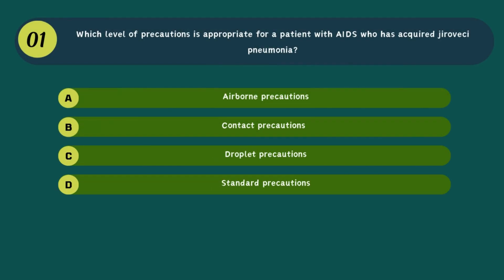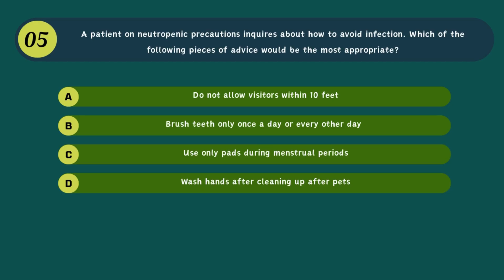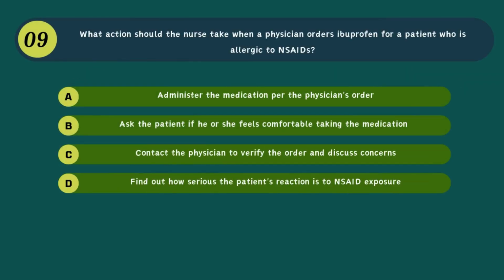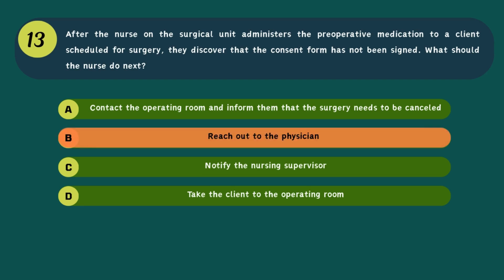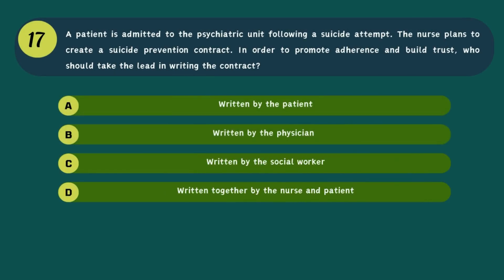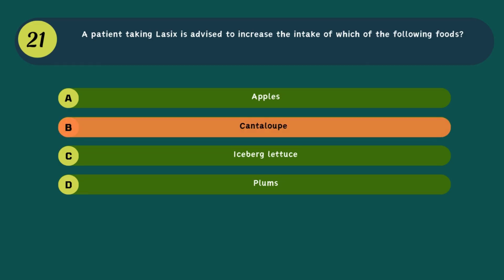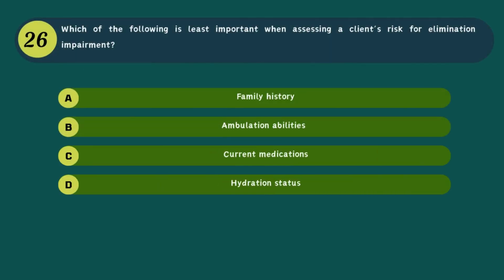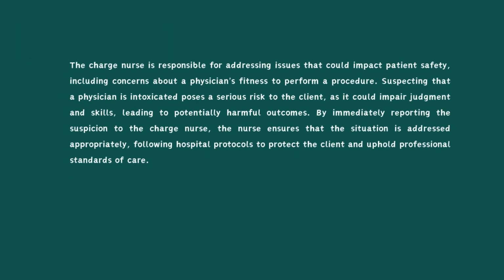5000 Nclex Questions And Answers / NCLEX Review / Question 1 - 30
Welcome to Nursing Quiz! 💊📚
In this video, we go through a series of NCLEX-style practice questions along with detailed explanations and correct answers to help you review and strengthen your nursing knowledge.

Whether you're preparing for the NCLEX-RN or NCLEX-PN, this video is designed to test your critical thinking, clinical judgment, and understanding of key nursing concepts.

🔹 What you'll get in this video:

Multiple NCLEX-style practice questions

Rationales for each answer

Tips and strategies for test day

Realistic exam format to simulate the actual NCLEX experience

5000 Nclex Questions And Answers /  NCLEX Review / Question 1 - 30

✅ Perfect for daily review, last-minute prep, or just boosting your confidence before the big day!